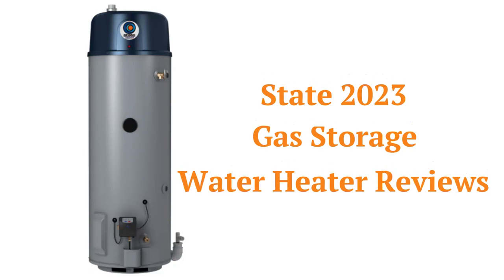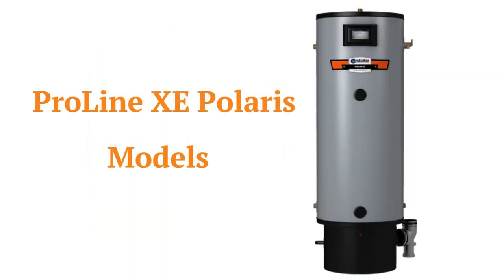HvacRepairGuy 2023 State Gas Storage Water Heater Reviews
In this video, HvacRepairGuy reviews the 2023 State brand gas storage water heaters. These reviews are for the YTVIT & ProLine XE Polaris models.

You can get the reviews of all of the brands